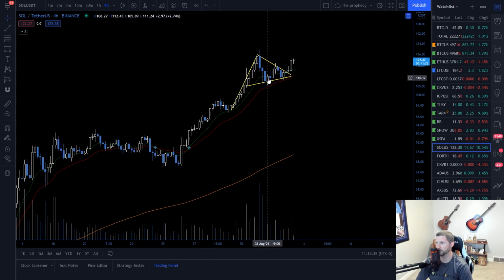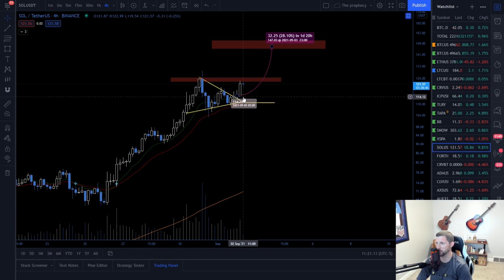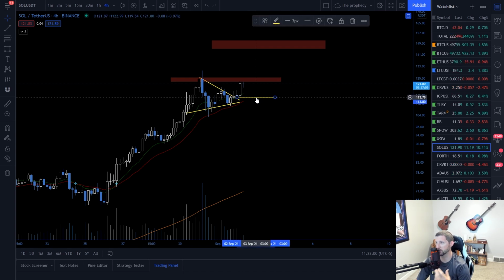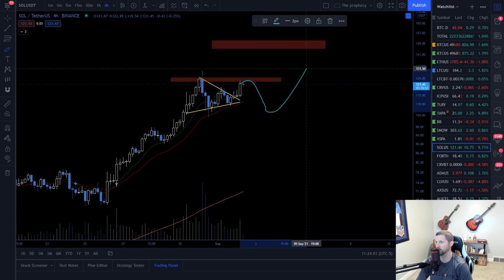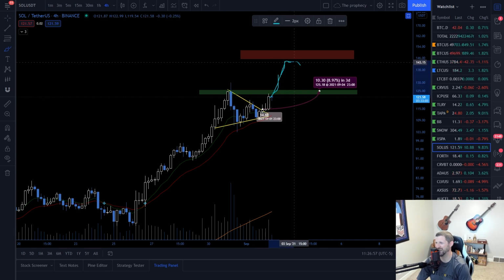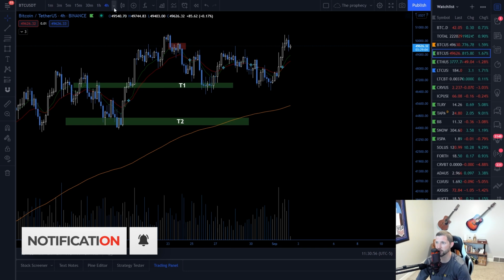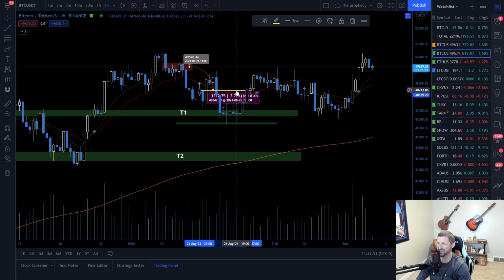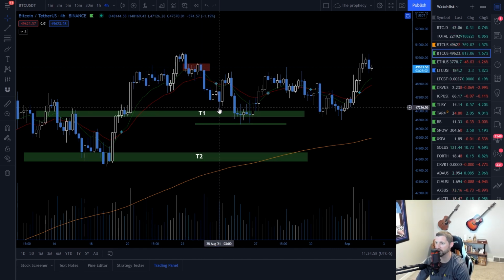How to Take Profits